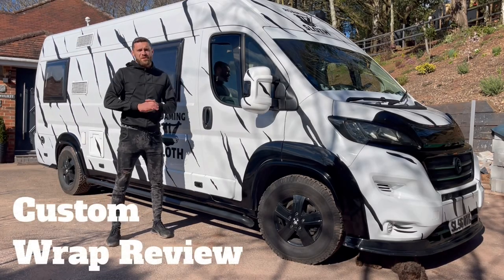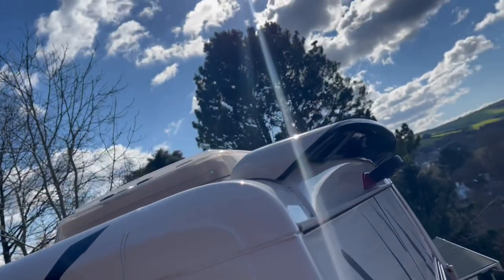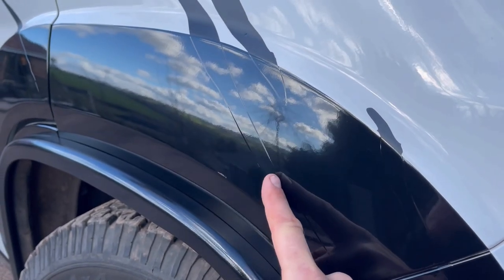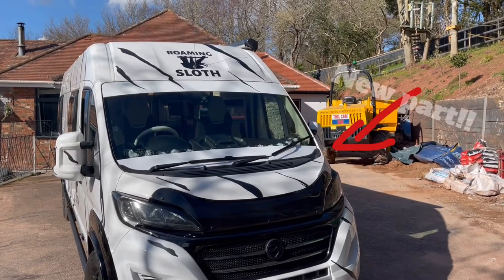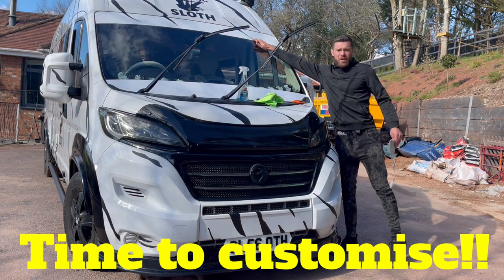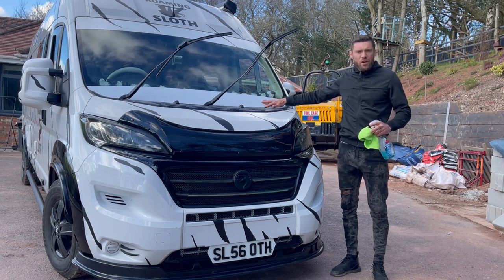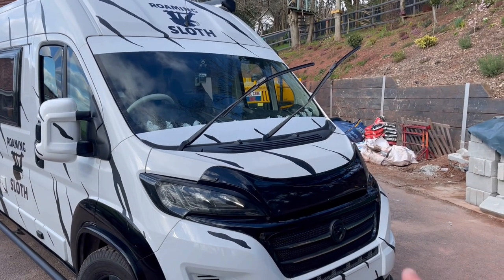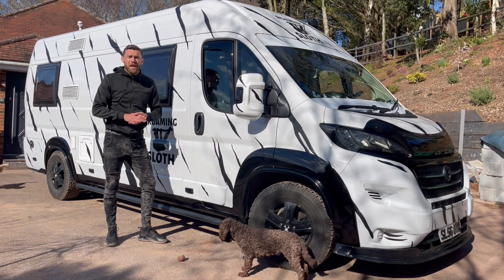Custom Wrap Fiat Ducato Motorhome Black White Contrast Theme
Custom Wrap Fiat Ducato Motorhome Back White Contrast Theme

Today at Ducato Mods we wrap the following items:
-The spoiler
-The wheel arches
-Lower sun screen visor

Do you think it looks better before or after? Let me know!!

Company used: Wrap Capital Exeter

Check these other Ducato Motorhome Videos out!!

What Size Off Road 4x4 Tyres Do I Need For my Ducato Motorhome? (Tutorial, Pros & Cons)